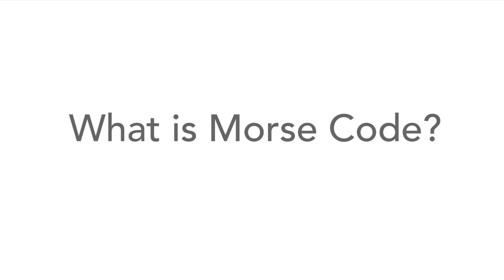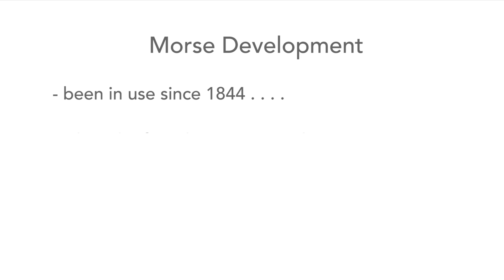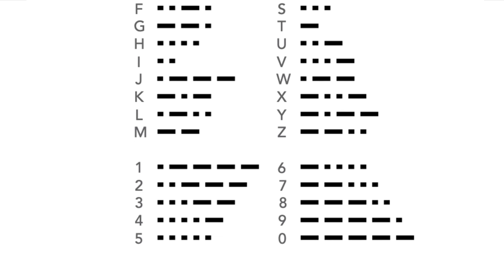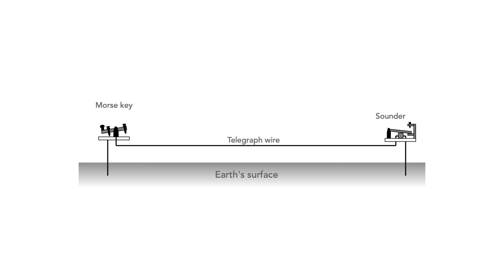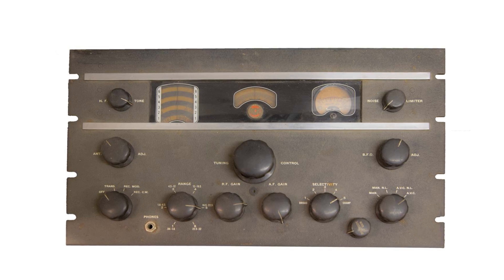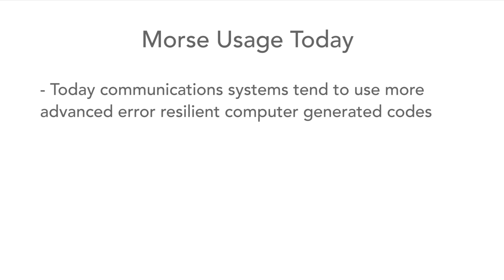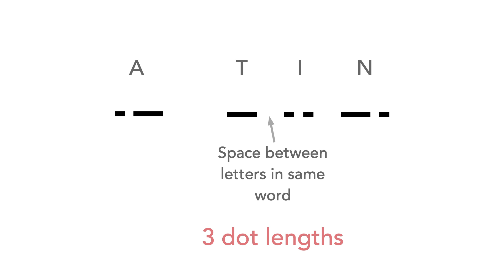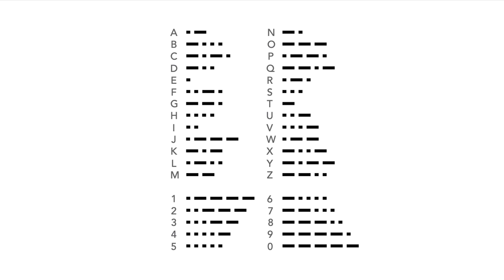What is Morse Code: All You Need to Know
This video describes what Morse code is including, how it works, and where was used and where it  is used today. It contains some fascinating information: all you need to know.

Morse code is a really important form of code and it's essentially an early form of digital or data code used for sending messages. You may think it was ahead of its time and in many ways it was.

The Morse system has been in used since 1844 when the first demonstration line was set up between Baltimore and Washington DC in the USA. This makes it one of the oldest electrical data codes and it is still in use to this day.

The Morse code system keys or turns a signal on an off - it is this simplicity that gives it many advantages. Each character is made up of a series of long or short "ON" periods. These can be built up to make characters and then messages.

Originally Morse code was used with wire telegraph systems. A Morse key with a battery was used at one end and when the key was pressed down it caused a current to flow in the wire and then at the far end a sounder sounded and the message could be read.

Although the original Morse keys look very similar to the "straight" keys used today   there have been developments in terms of electronic keyers that can be used to make high speed operation easier.

Originally Morse code was used with landline telegraph systems, but when radio was invented, Morse code was ideal for sending messages over the air. It was much simpler to turn a transmission on and off than modulate it with a sound. Also Morse code signals could be copied at much lower signal strengths or when there was more interference around.

This was one of the reasons Morse code was used for carrying all sorts of radio messages. As a result it was not only used for carrying ship to shore and many other messages but it was also widely used for military communications, especially in the second world war.

Today, with other digital or data codes generated by computers being used for many forms of resilient high speed commercial communications, Morse is used in relatively few areas: mainly by a few select groups including radio amateurs, but is still a very effective form of communication.

Looking at the code itself, it consists of a number of what are called dots and dashes. A dot is one unit long and a dash is three units long. The space between any adjacent dots and dashes in one character is one dot length.

The spacing between letters is three dot lengths, i.e. time equal to a dash, and the spacing between words is seven. It is really important to keep the lengths and spacings all correct as this makes the Morse code much easier to read.